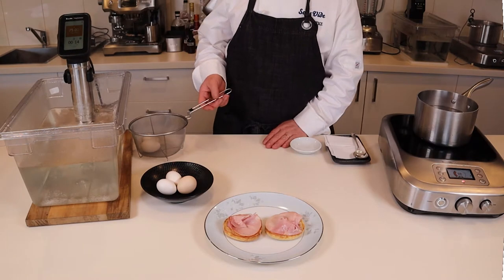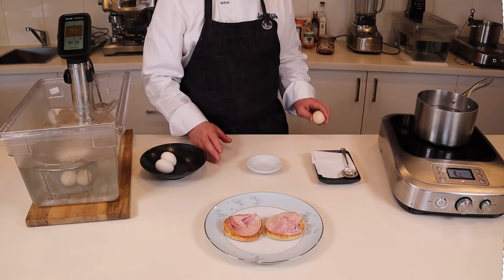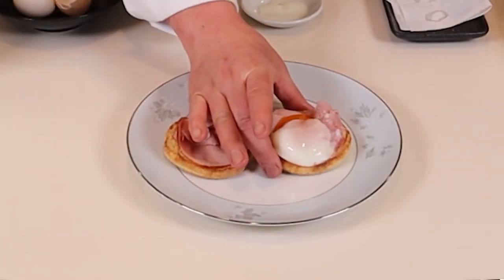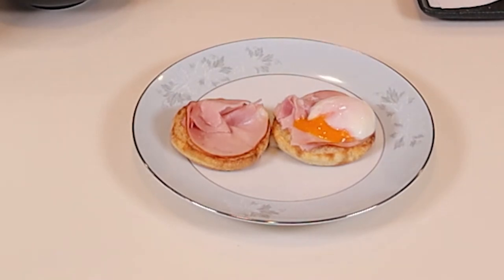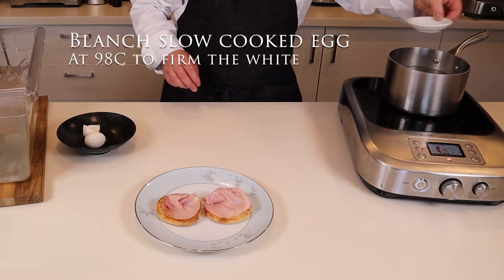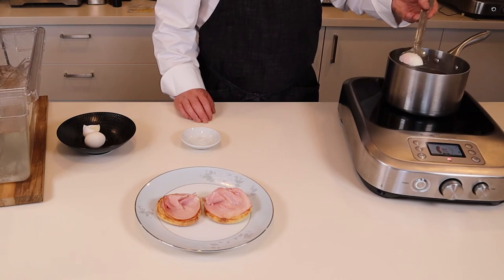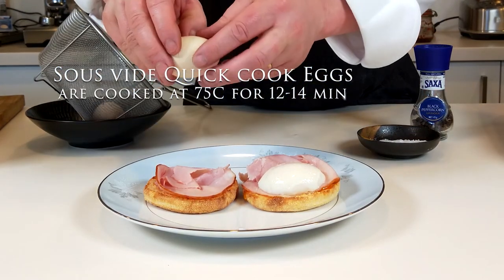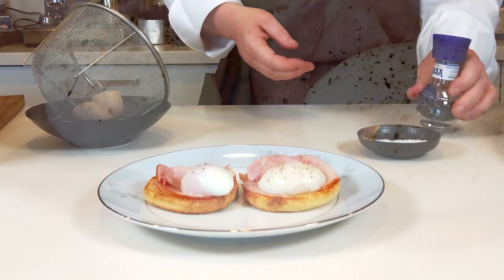Sous Vide Slow cooked eggs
Cook the perfect eggs sous vide, this video will show you how.

Cooking eggs sous vide is were most people start their sous vide journey. In this video we look at the two different methods that can be used. Sous vide eggs are cooked in the shell then cracked just like a raw egg to reveal a fully cooked egg that slips out of the shell ready to serve.

The first method is 62.5C slow cooked eggs, creamy yolk with a soft set white. To firm the white you can crack the egg in to a small dish and then slip it into simmering water for twenty seconds, this will give the white a firm cooked skin just like a poached egg.

The second method is the 14 minute egg, cooked in a 75C water bath. Often more appealing due to the shorter cook, it also gives a more set egg white.

Both ways are well worth a try to see which you prefer.